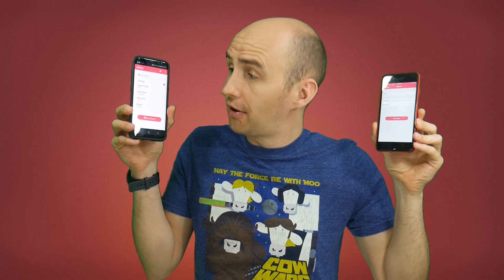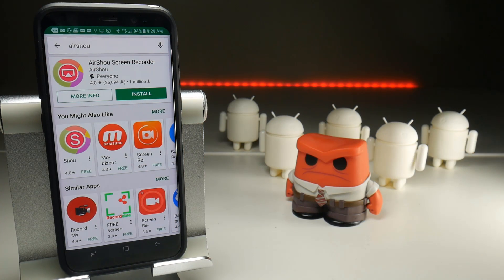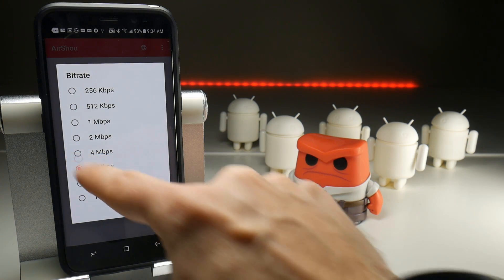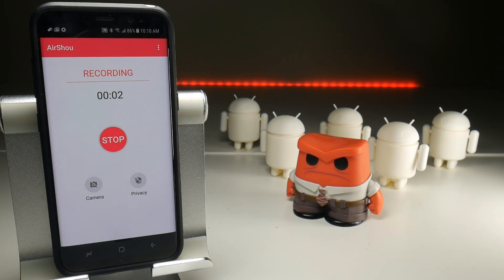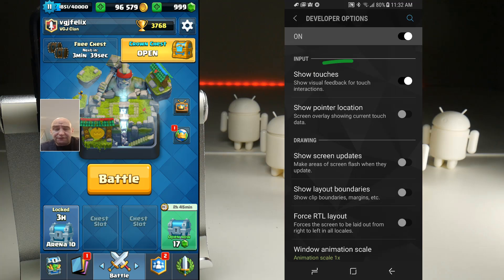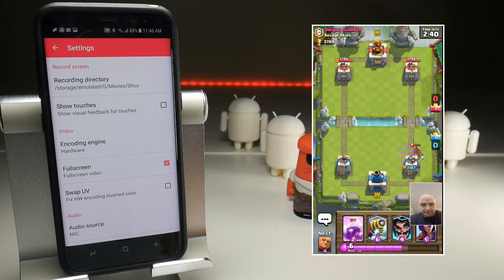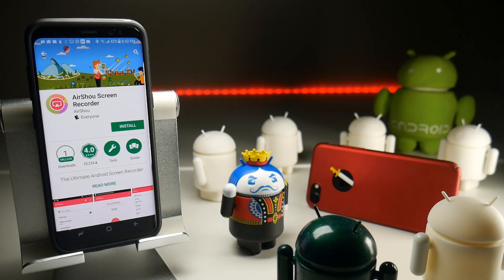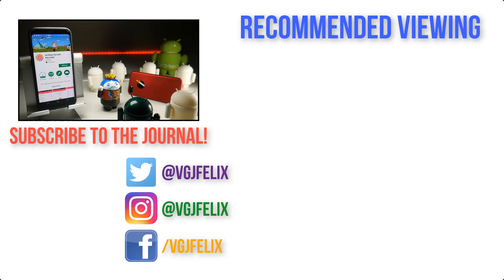Airshou Screen Recording On iOS Vs Android. This Video WILL Annoy You!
Now that I have a Samsung Galaxy S8 and an iPhone, which does the best screen recording? It's the classic battle of Android v iOS, Apple v Google. However, it's one area of the tech comparison which is a little lobbed sided to one team.

I bet you know which is the winner of this... but it's still fun to find out!